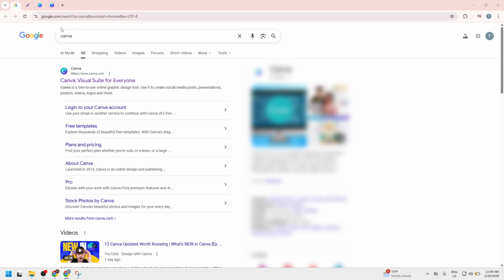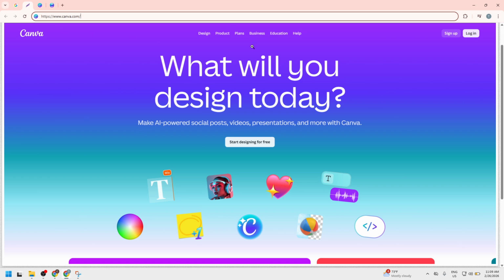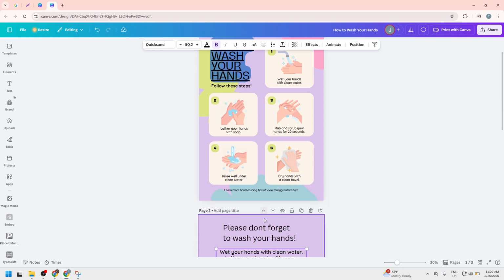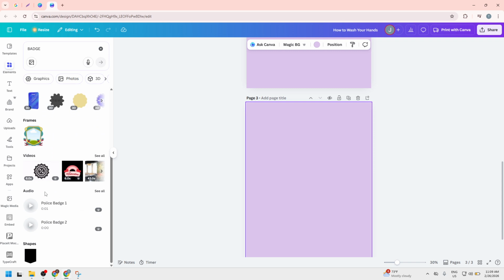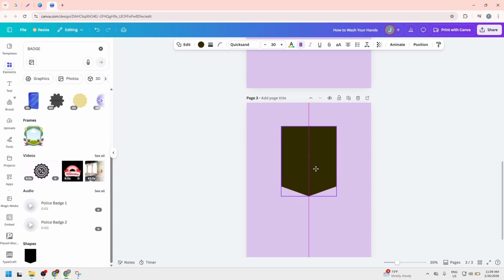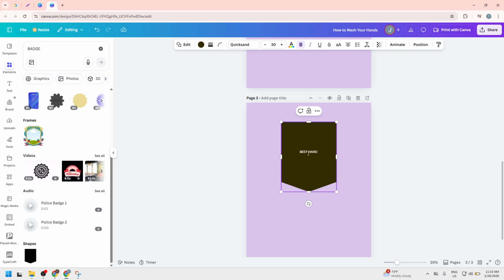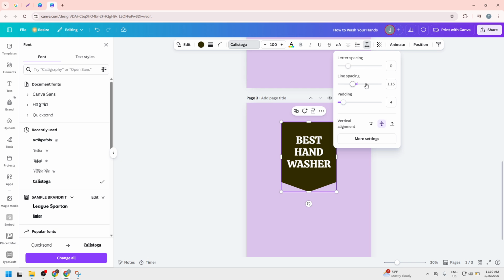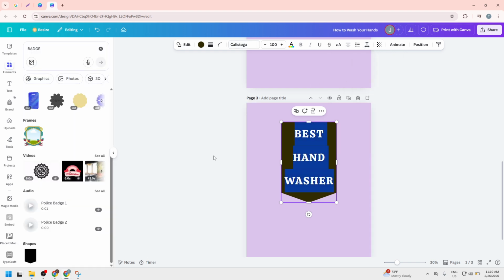How to Create a Text Badge in Canva [2026 Full Guide]